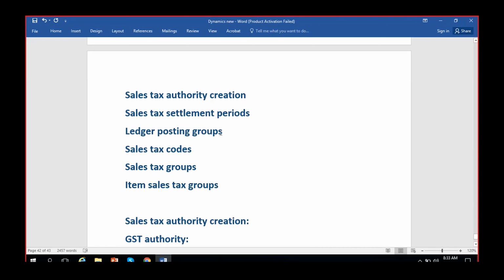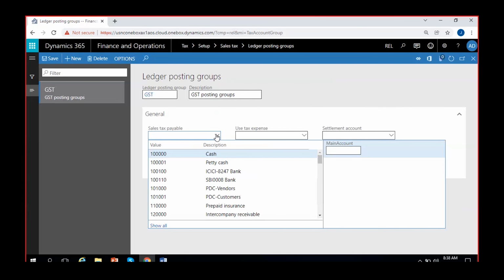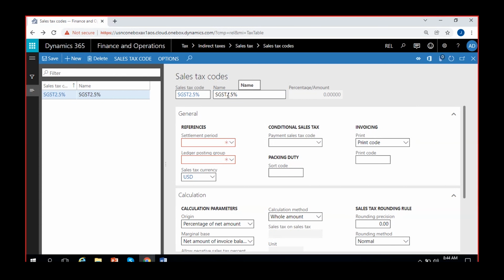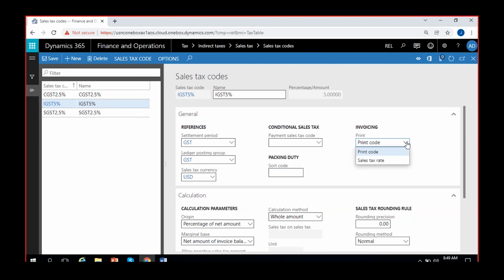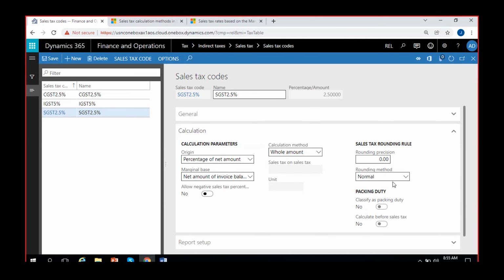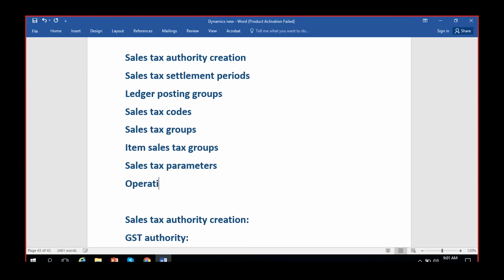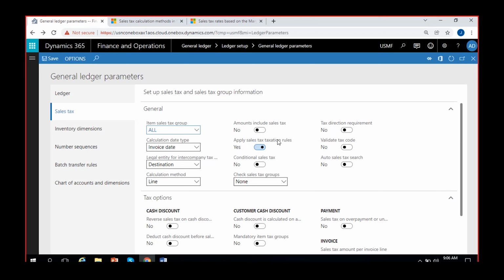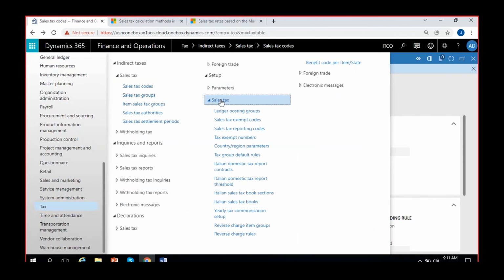Sales tax Ledger posting group sales tax codes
Sales tax Ledger posting group
 sales tax codes